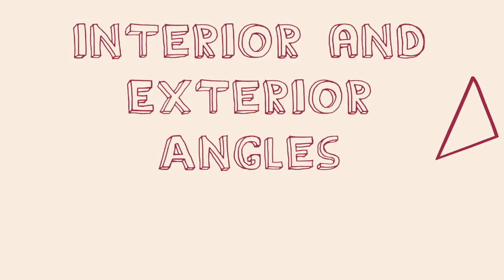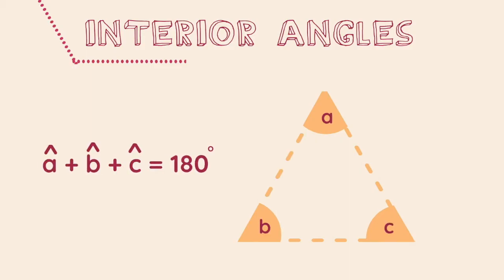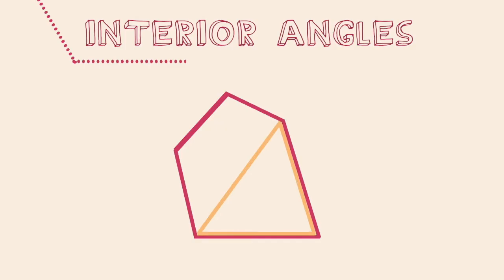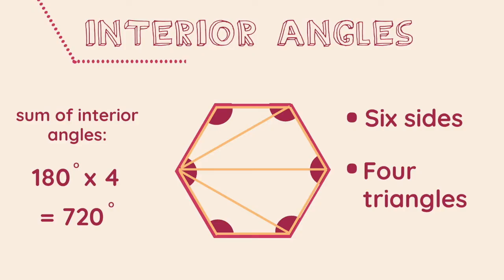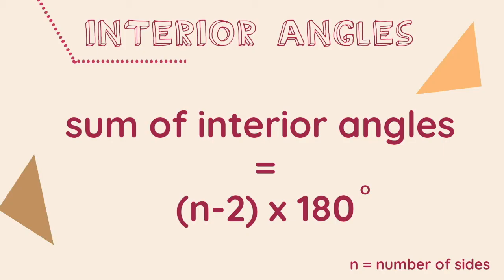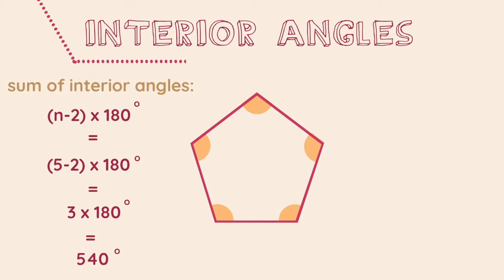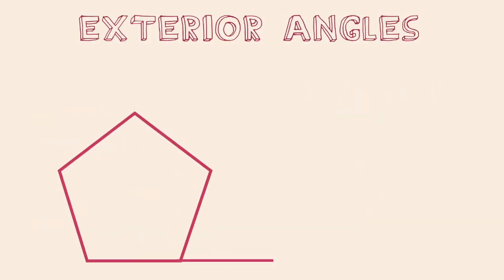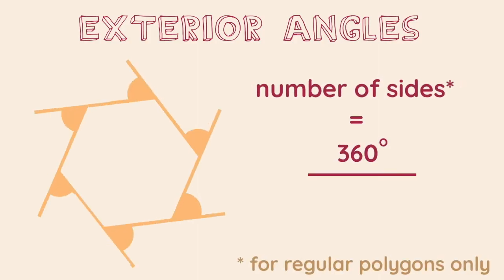Interior and Exterior Angles of a Polygon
Geometry: In this video we explain how to calculate interior and exterior angles of a polygon, how to find the the sum of interior or exterior angles and how to find the number of sides of a polygon with just an angle.
Practice questions are provided at the end of the video and more can be found on our 'Interior and Exterior Angles: Test Your Knowledge' video

Skip to:
00:00  Introduction
00:14  What is an interior angle and what is an exterior angle?
00:23  How to find the sum of interior angles
01:26  Formula for sum of interior angles
02:06  How to find an interior angle (for regular polygons)
02:24   Sum of exterior angles
02:26  Finding an exterior angle with a given interior angle
02:54  Finding the number of sides of a polygon (for regular polygons)
03:06  Practice questions